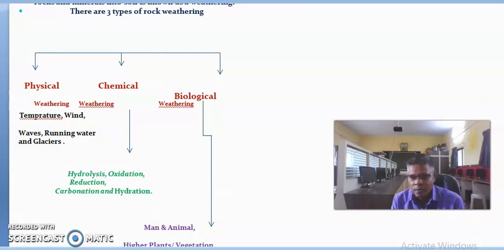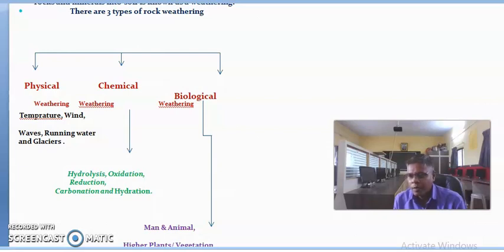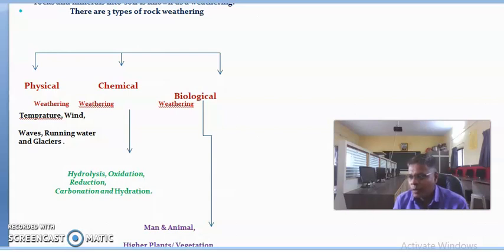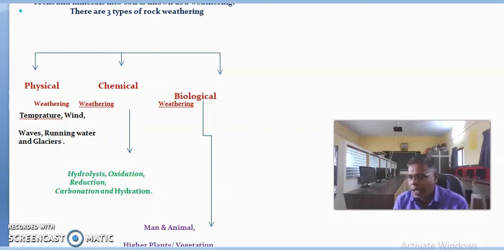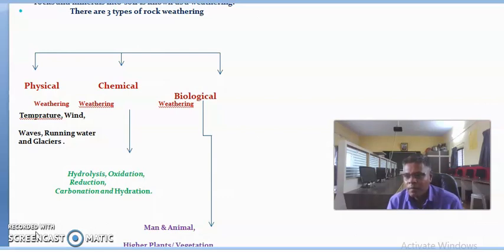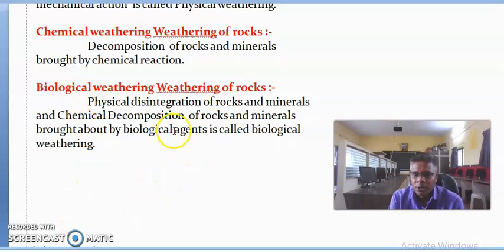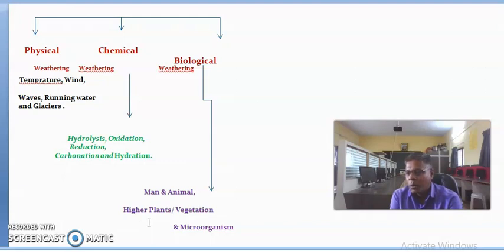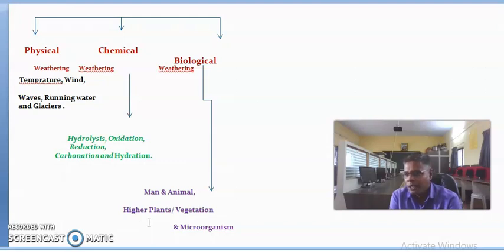Chemical Weathering of Rocks [Lecture-2] XI th crop science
Rock weathering Part -1 XI th Crop Science Paper- 1
Physical Rock Weathering & Chemical Rock Weathering
Biological Rock Weathering